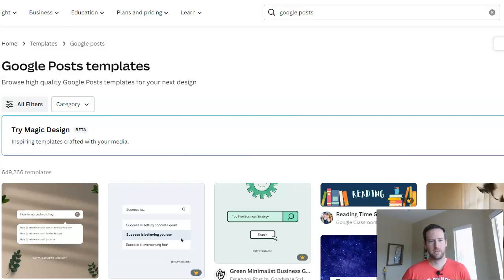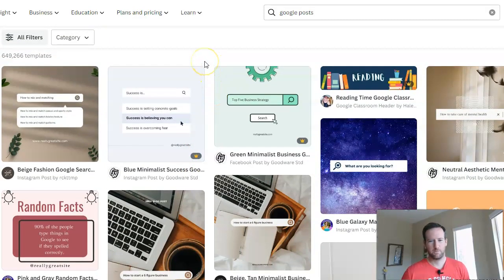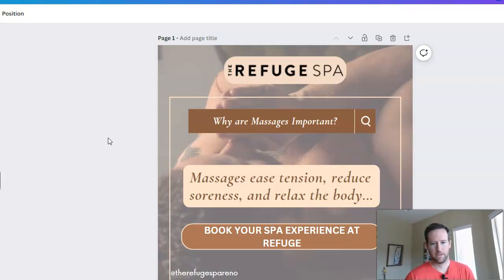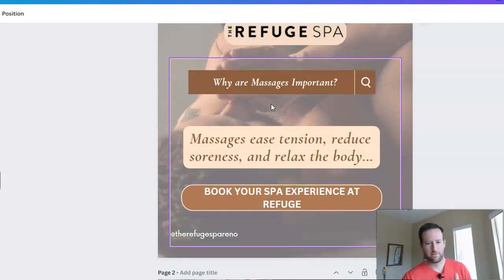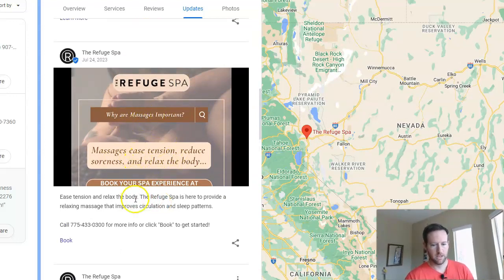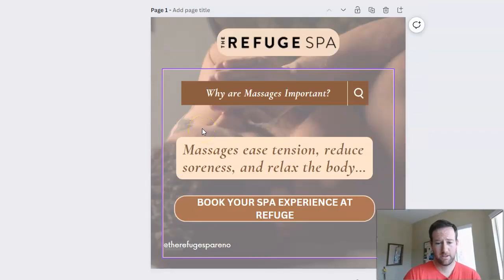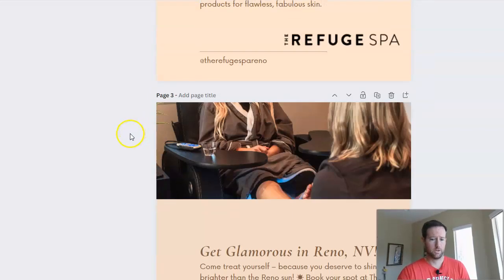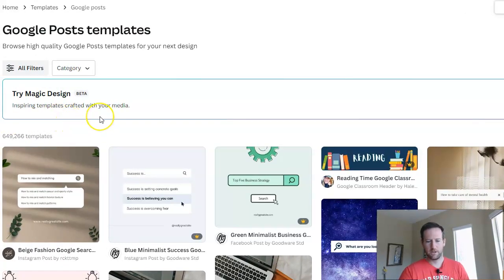How to Create Google Posts Using Canva // EASY STRATEGY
In today's video, we dive deep into the world of Google Posts and how you can elevate your game using Canva. Discover the secrets to crafting visually captivating posts that not only engage but also drive results.

🚀 Key Takeaways:

The importance of visual content in today's digital landscape.
Step-by-step guide to creating Google Posts with Canva.
Tips and tricks to make your posts stand out.
Join the Wealth Success community and take your online presence to the next level!

🔗 Sign up for Page Optimizer Pro to get your SEO content ranking FAST

💬 Got questions or feedback? Drop them in the comments below. We love hearing from our community!